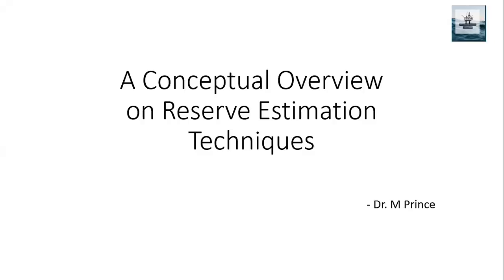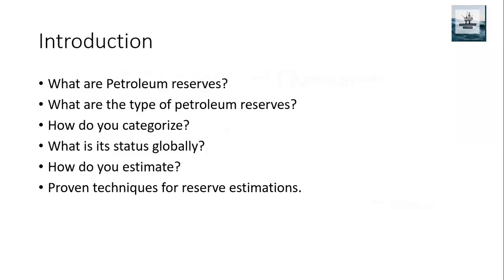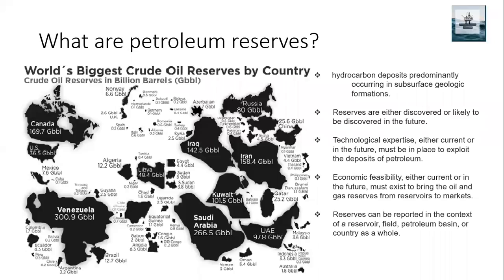CONCEPTUAL OVERVIEW ON RESERVES ESTIMATION TECHNIQUES